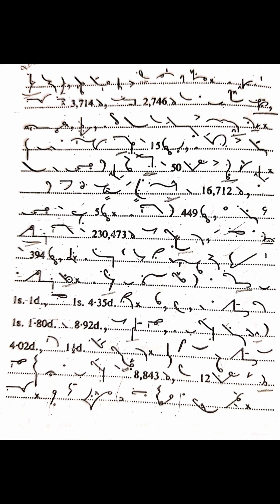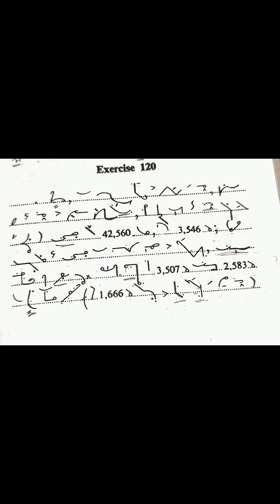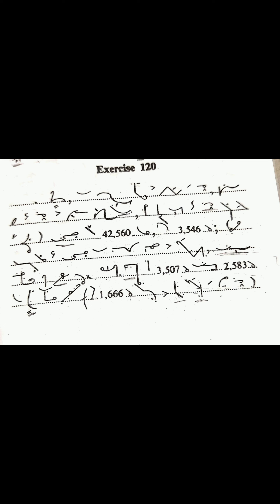Pitman book Dictation for Learning Students ll 2.10.2024